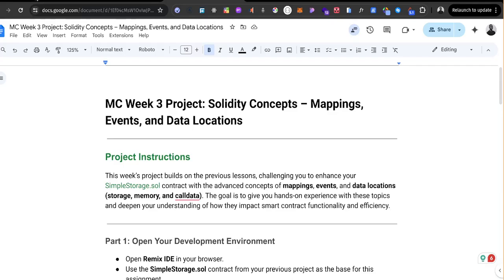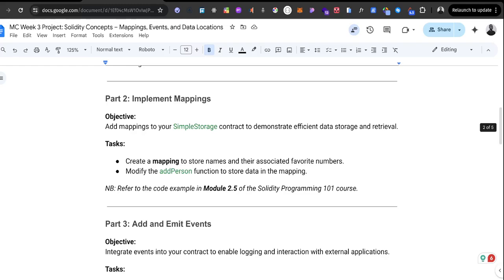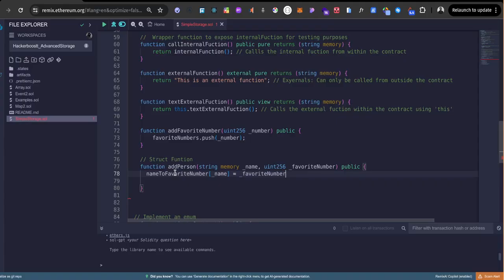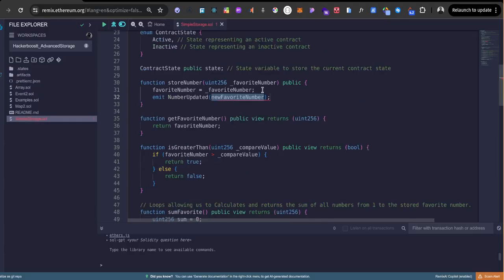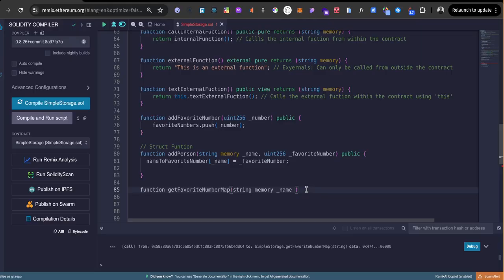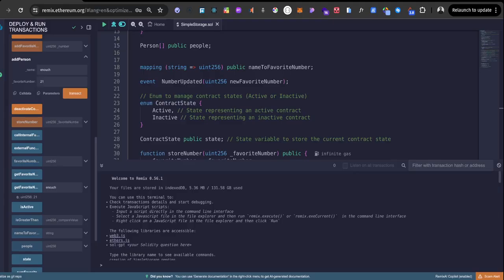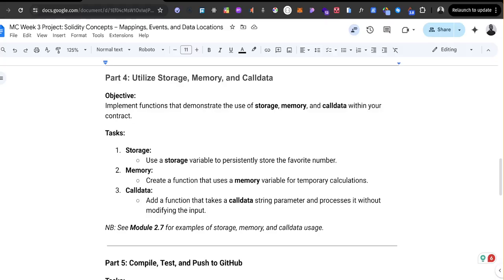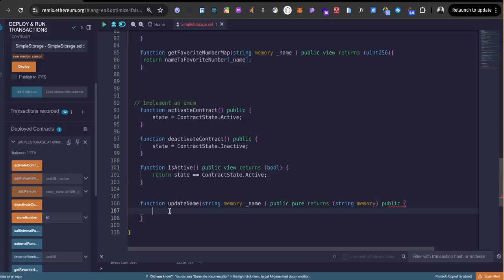Solidity Concepts – Mappings, Events, and Data Locations by Likem - MC Week 3 Project Guide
Welcome to the MC Week 3 Project Guide! In this video, Likem walks you through the essential Solidity concepts you'll need to complete your project successfully. We’ll cover mappings, events, and data locations (storage, memory, and calldata), all within the context of practical smart contract development.

What You’ll Learn:
- How to use mappings to efficiently manage key-value data pairs.
- The importance of events for logging and interacting with off-chain applications.
- Understanding data locations and how to optimize your contract using storage, memory, and calldata.

Resources Mentioned:
- HackerBoost Course Materials: Dive deeper into each concept by revisiting the relevant modules.
- Remix IDE: Practice writing and deploying your smart contracts in a simulated environment.

Don’t forget to:
- Watch the full guide and follow along with your code.
- Share your project progress and questions in our Discord community!

📢 Join HackerBoost Community: Stay engaged and keep learning by participating in live sessions and discussions.